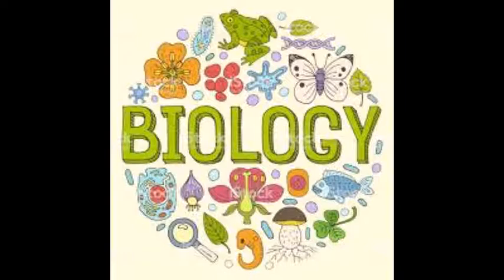BISES- GRADE 9, BIOLOGY: VARIATIONS (AUDIO)